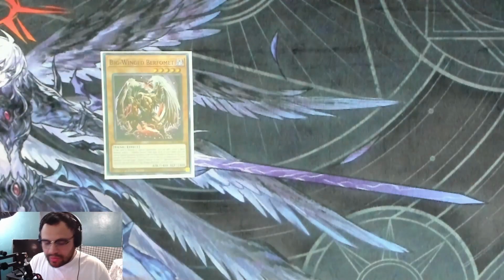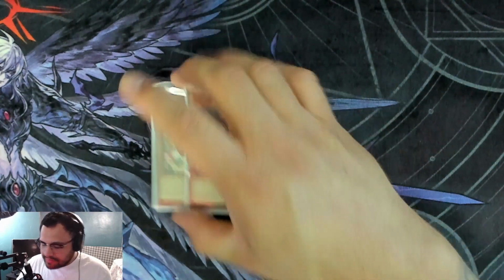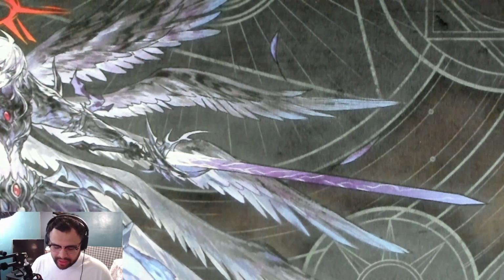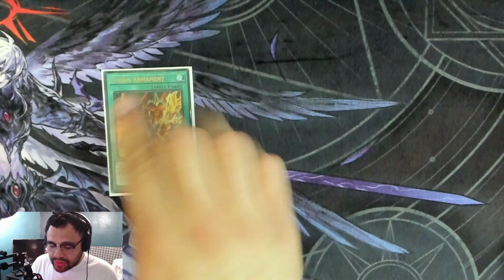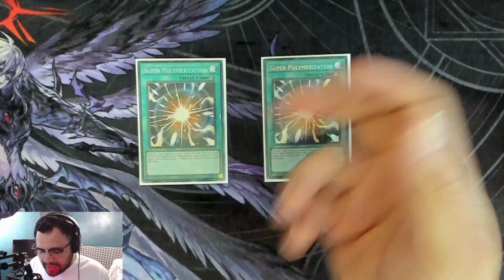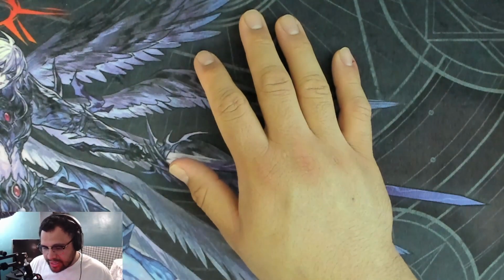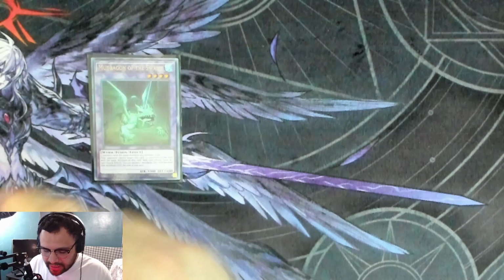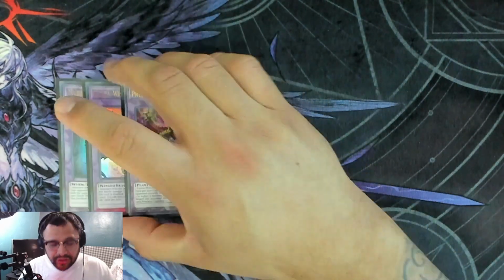Branded Chimera Horus Deck Profile | Is This The BEST New Way To Play This Strategy!?